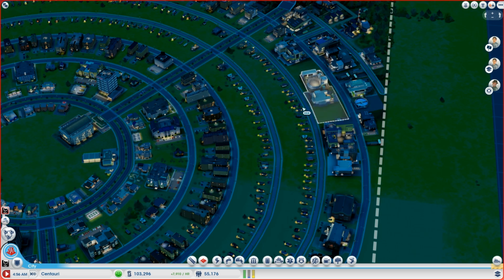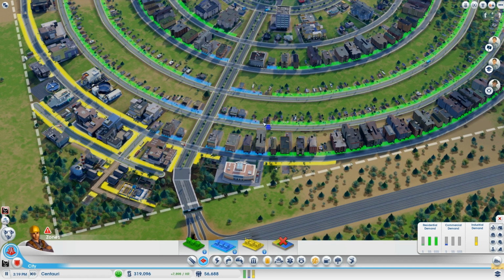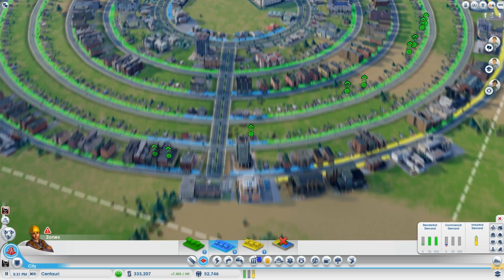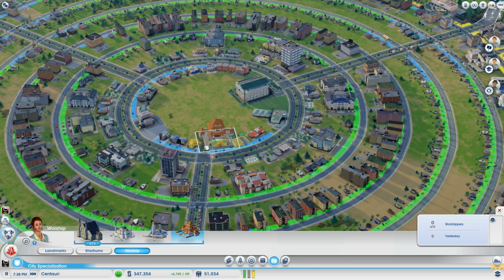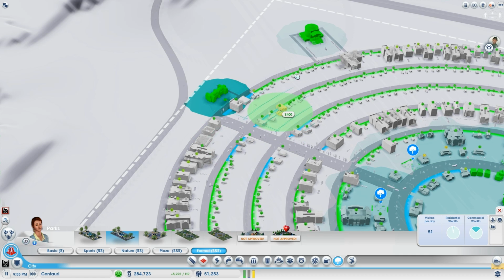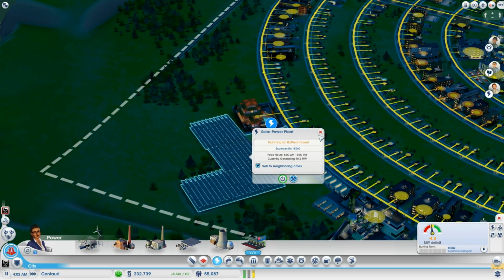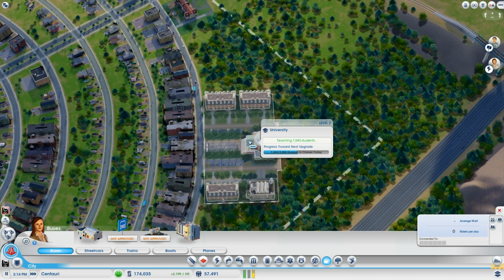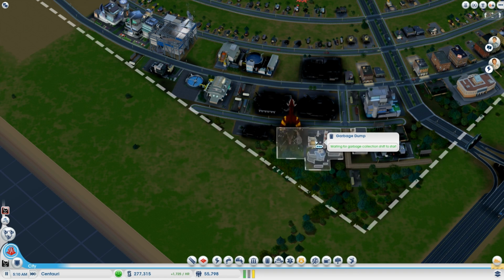SimCity - Episode 21 - Creation & Destruction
A new Let's Play series of the most recent version of SimCity.

In this series, our goal will be to build all four great works and run all sixteen cities available on the map.